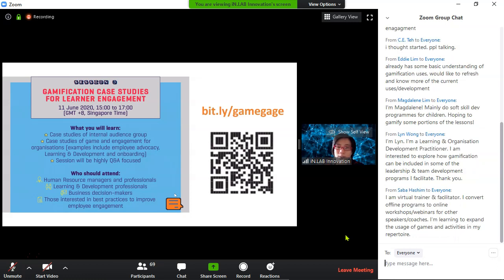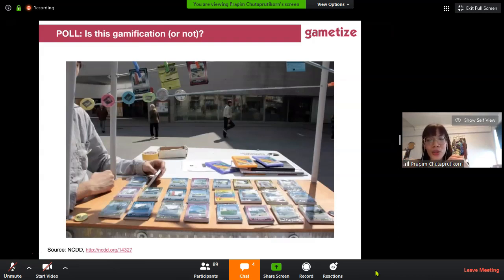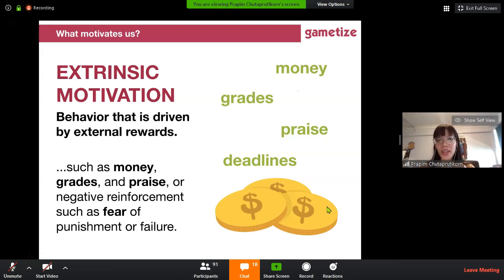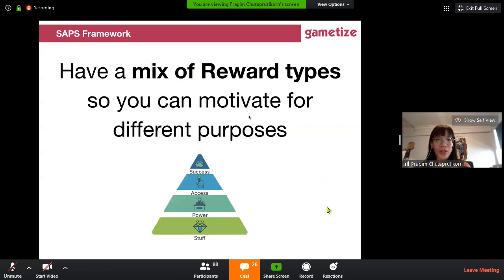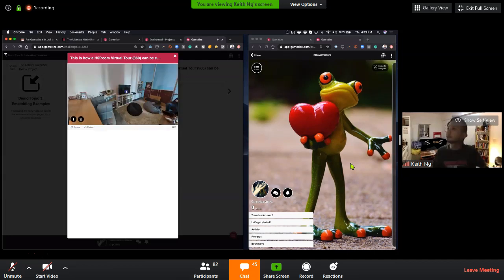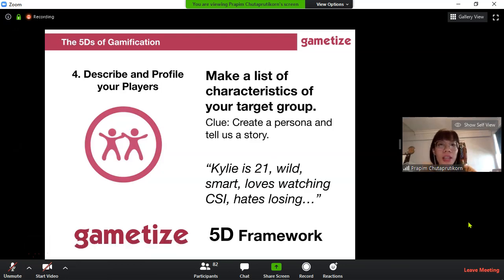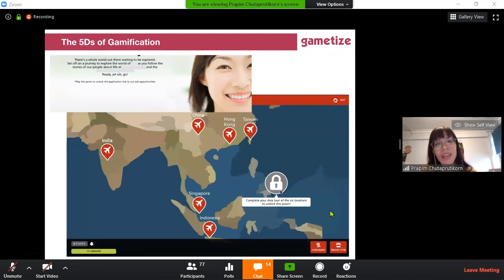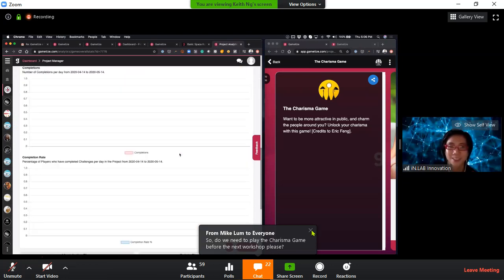20200514 Gametize 1